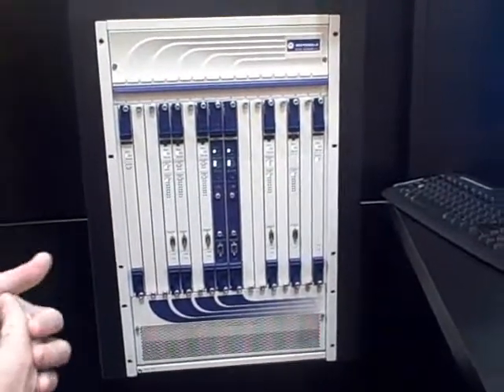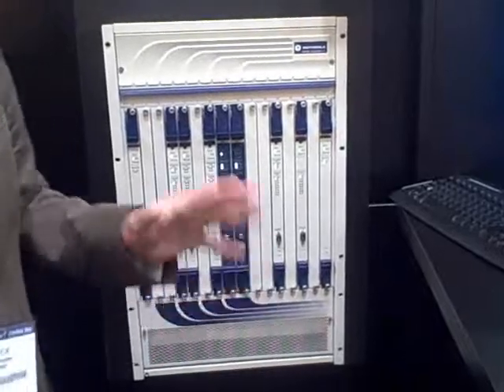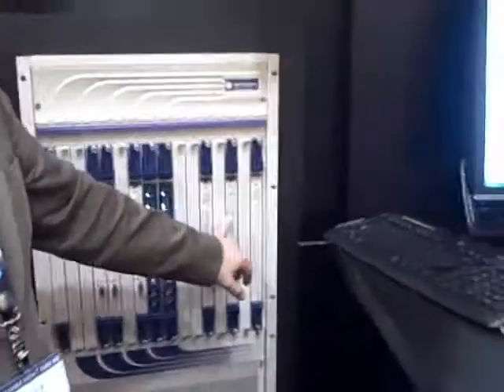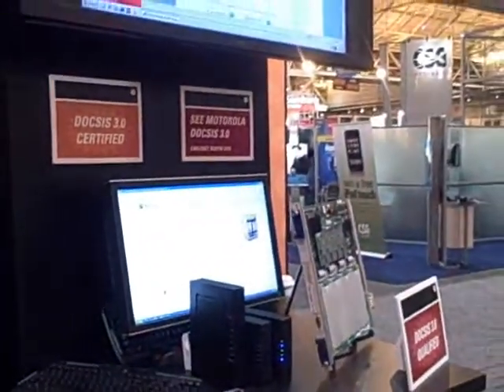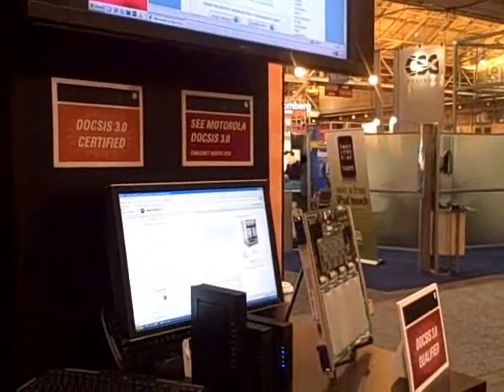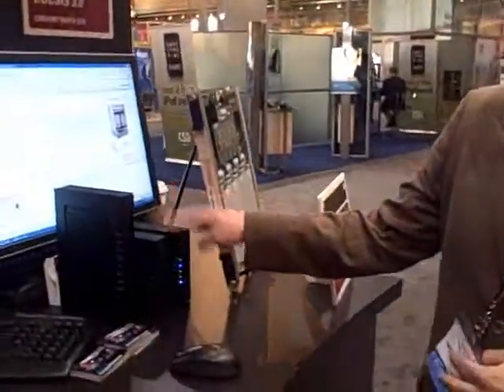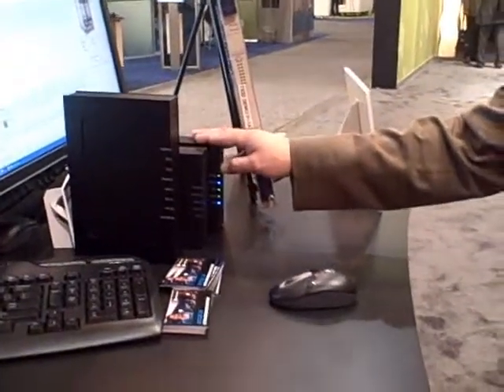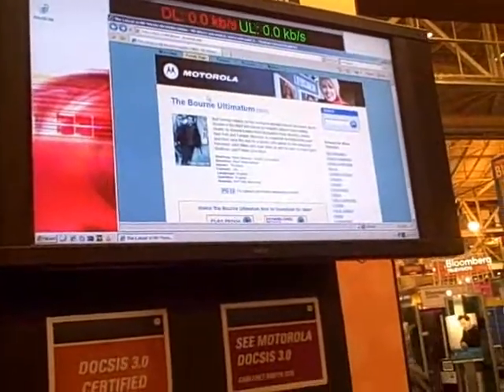Motorola TX32 demo - DOCSIS 3.0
Motorola's Chuck Schauber demos the new TX32 decoupled downstream module.